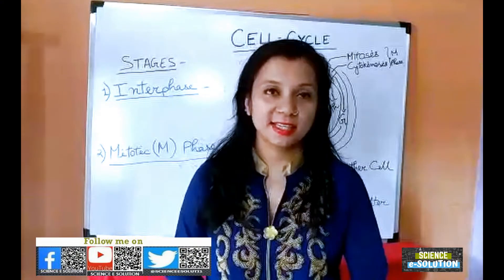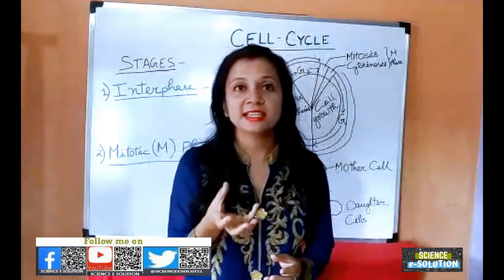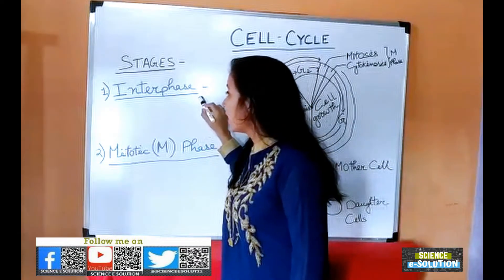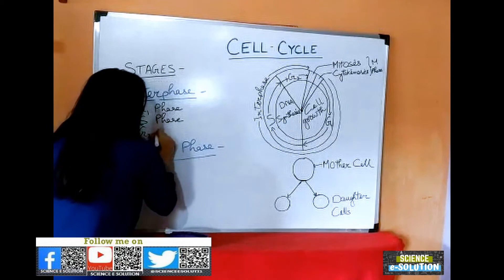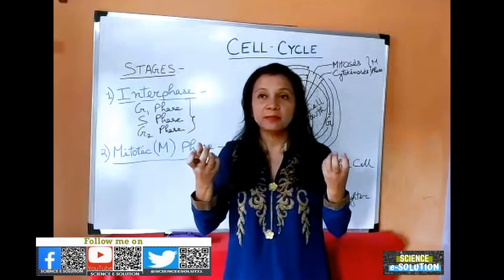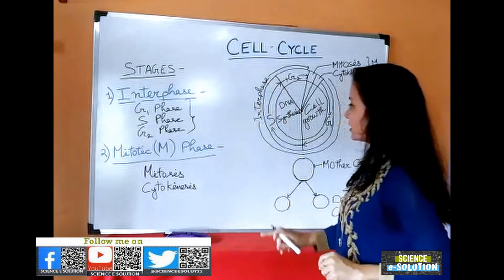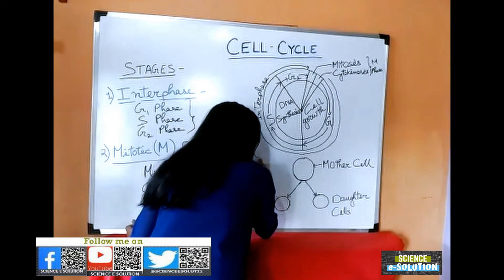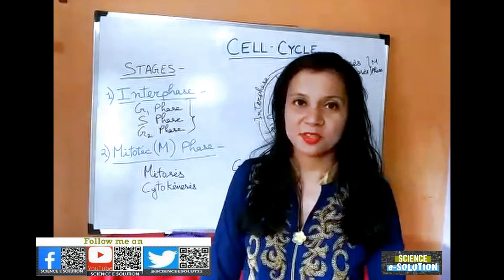The cell cycle| Interphase|Mitotic M phase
This video helps you to thoroughly understand about Cell- Cycle.
To know about Basic structure of DNA please refer to the link
For Double helix model of DNA please refer to the link
TO THE POINT NOTES -
Cell - Cycle is the life cycle of a cell. It consists of different phases performed in an organized
series of events.
Two major phases of cell cycle are
1) Interphase
2) Mitotic M phase.
Interphase is the preparatory phase for division. It is further divided into three stepsa) G1 Phase - 1st Gap phase- The cell grows physically larger and copies organelles.
b) S Phase- Synthesis phase- Synthesises or duplicates the DNA of its nucleus.
c) G2 Phase- 2nd Gap Phase- The cell grows more, makes proteins and organelles and begins to
reorganize its contents in preparation for mitosis. G2 phase ends when mitosis begins.
Inter means between. So Interphase comes in between two mitotic phases.
2) M Phase - It has two distinct phasesa) Mitosis- Here the nuclear DNA of the cells condenses into visible chromosomes and is pulled
by the mitotic spindles. It has four stages prophase, metaphase, anaphase and telophase. At the
end of mitosis chromosomes are separated at two different poles.
b) Cytokinesis - Cytoplasm splits in making two new daughter cells.
These daughter cells so formed redivide to form new cells. Sometimes cells may exit G1 Phase
and enter G0 phase. In this phase cell is not preparing to divide it is just doing its job eg neurons
conducting nerve impulses. For some cells G0 is a permanent state while others may restart
division if they get the right signals.